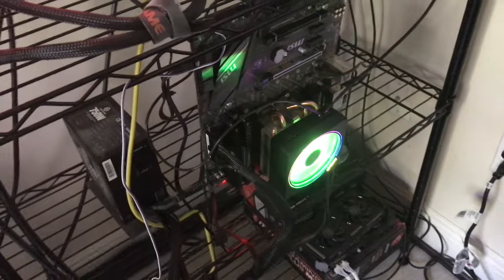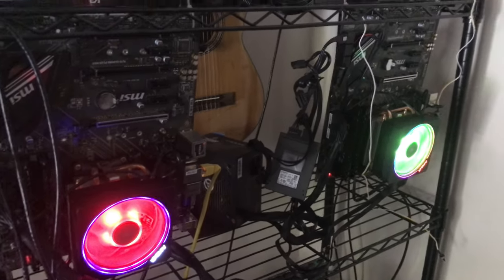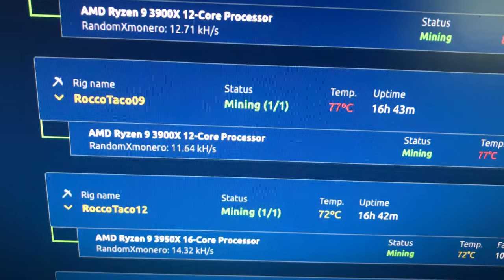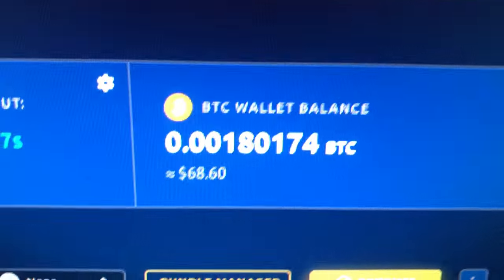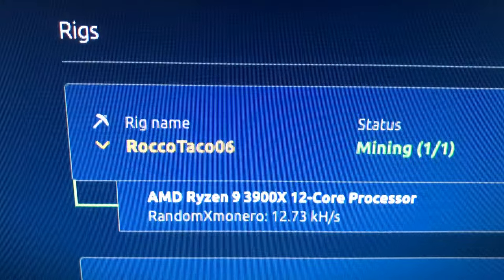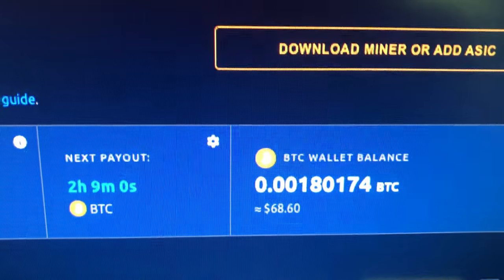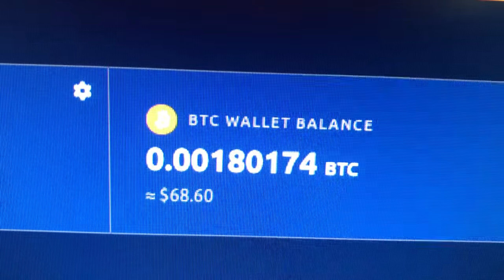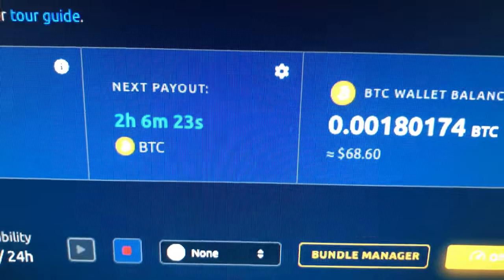🤑 Unleashing Bitcoin Profits with CPU Mining: My Lucrative Nicehash Journey 🤑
Dive into the world of CPU mining as I reveal my current profitability using Nicehash and showcase the rewards of getting paid in Bitcoin. Embark on this exciting journey as we uncover the secrets behind my successful mining setup and discover how you too can harness the power of CPU mining to generate Bitcoin income.

Join us as we uncover:

The keys to unlocking significant Bitcoin profits through CPU mining with Nicehash
A detailed breakdown of my current mining setup and its profitability
Valuable insights into optimizing your CPU mining rig for maximum earnings.

Call to Action:

Share your experiences with CPU mining and Nicehash in the comments below!
Have you achieved impressive profitability with your CPU mining setup? Let us know your secrets!

- 750W Power Supply
- 750W Server Power Supply Kit (656363-B21)

✅  Laptop Mining
- Lenovo Legion 5 1660 Ti GPU

✅ Tip Jar Addresses:
► ETH:  0x3e45ccFd88fe3E5cA0c53A187b73C46f7358C025
► BTC:  bc1qwn0mye0jqj77m3wmrhj5sfaxcn8aca9rccw0cd